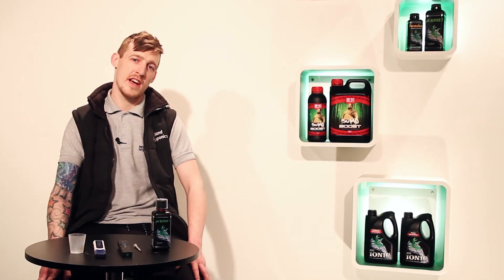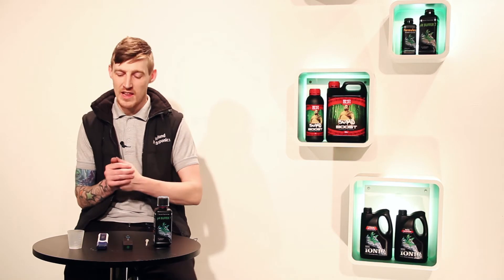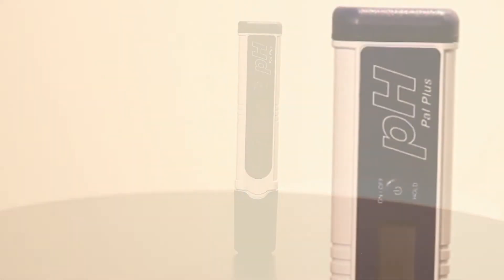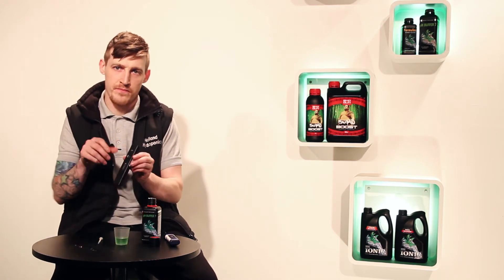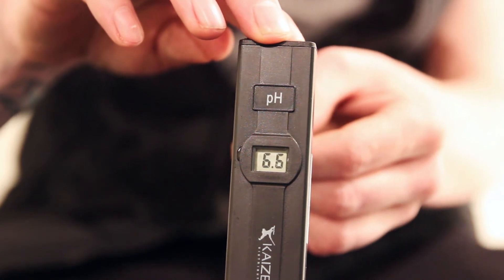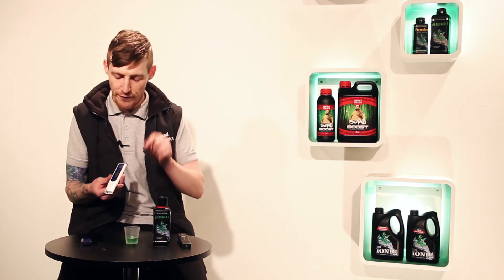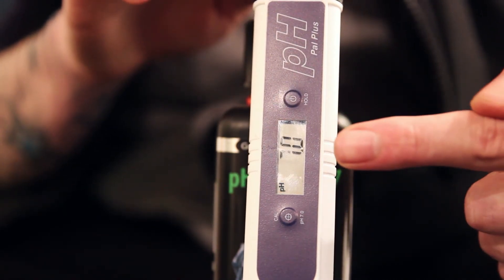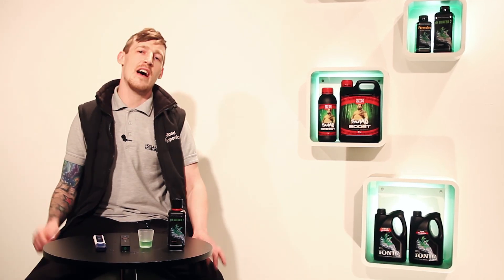How to calibrate a pH pen using Buffer 7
Dan show’s us how to calibrate a pH pen by demonstrating both the traditional screw and digital adjustments using Buffer 7 as a control.